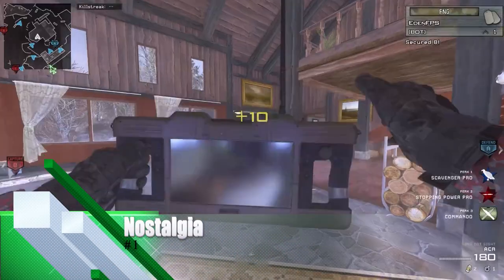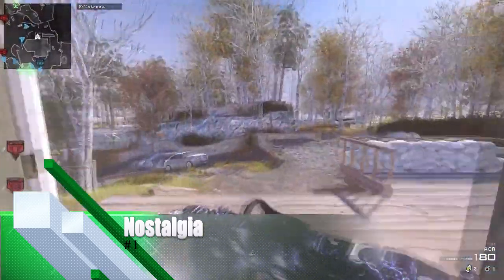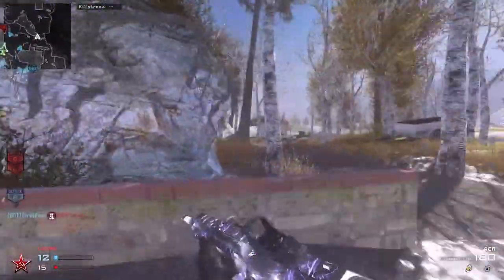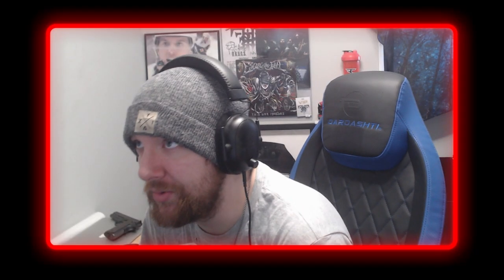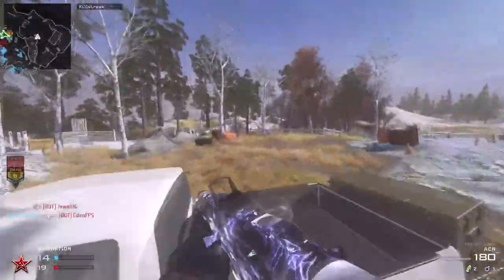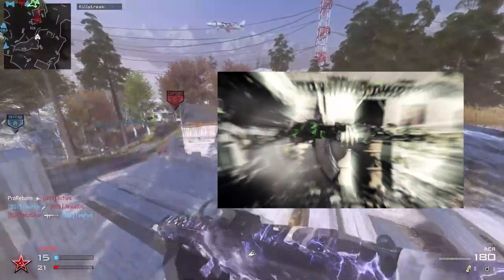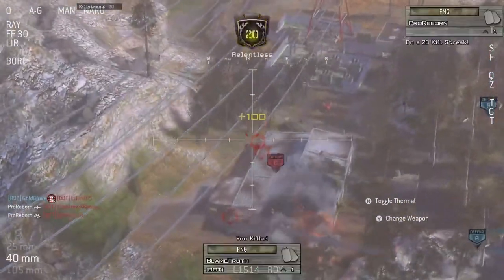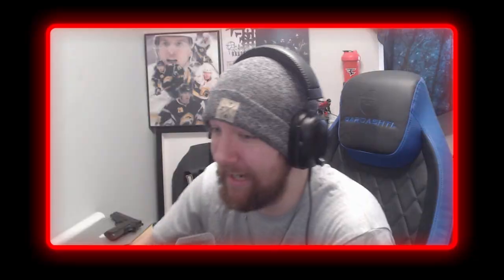H2M Mod for MWR - Why This Release is a Game-Changer!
In this video, we dive deep into the highly anticipated H2M mod, which is set to revolutionize the COD community. Whether you're a longtime fan or new to the game, this mod brings a fresh experience with enhanced features, classic maps, and a more immersive multiplayer environment. We'll explore why this mod is a game-changer, how it revitalizes the community, and what makes it a must-play for every COD enthusiast.

Chapters:
0:00 Intro
0:33 What The Mod Is
1:29 The Nostalgia
2:03 Comprhensive Content
2:36 High Quality Execution
3:27 Free To PLAY
3:55 oUTRO